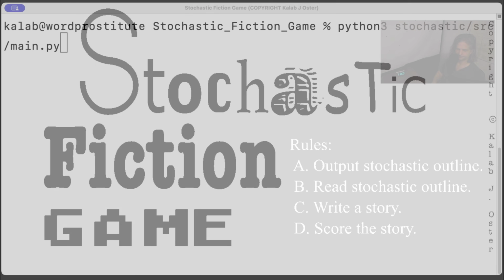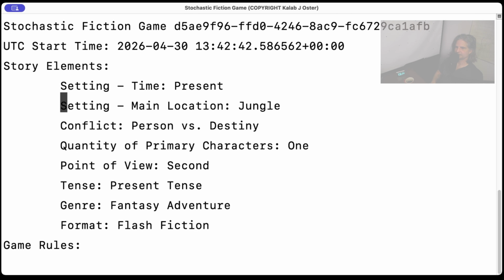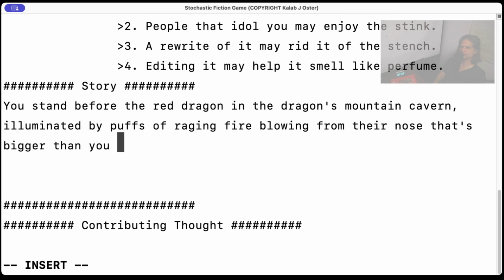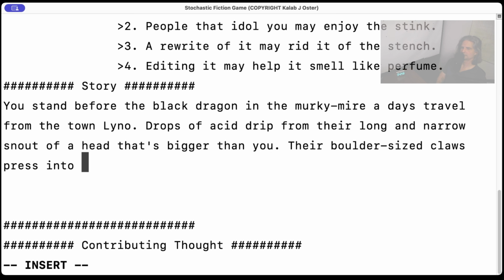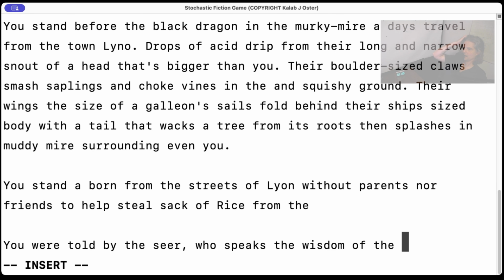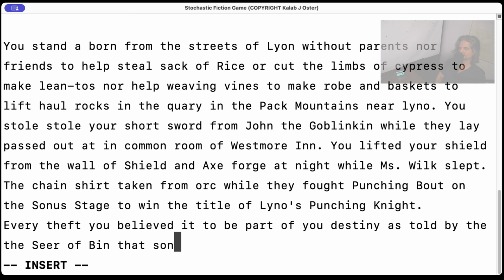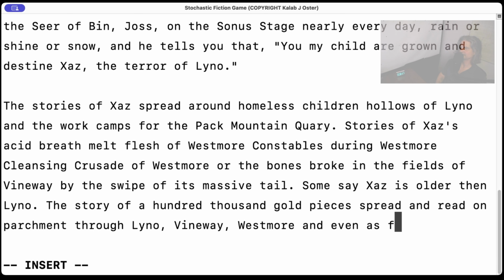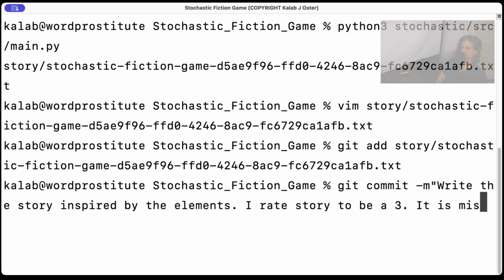You're Told Your Destiny Is To Kill The Dark Dragon | Stochastic Fiction Game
*Story Read* 1:16:30
Story Elements:
        Setting - Time: Present
        Setting - Main Location: Jungle
        Conflict: Person vs. Destiny
        Quantity of Primary Characters: One
        Point of View: Second
        Tense: Present Tense
        Genre: Fantasy Adventure
        Format: Flash Fiction